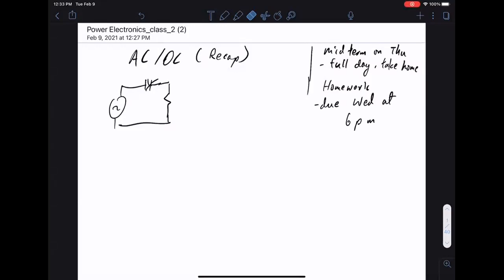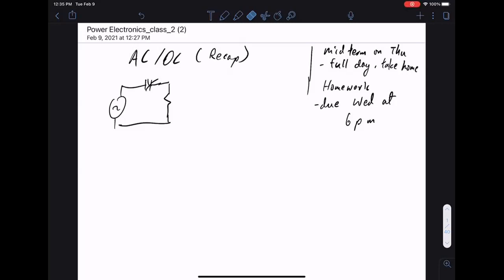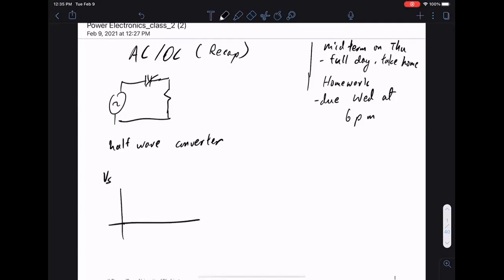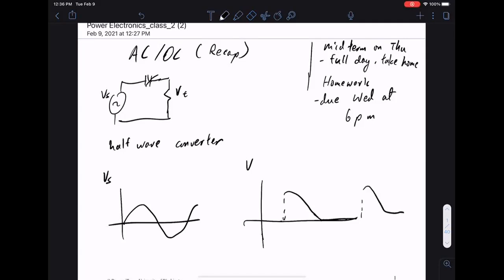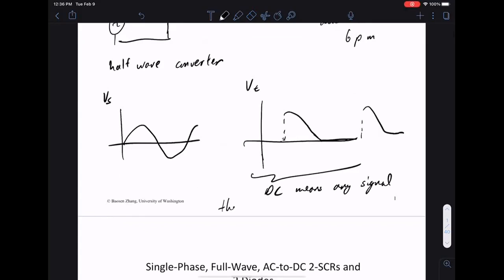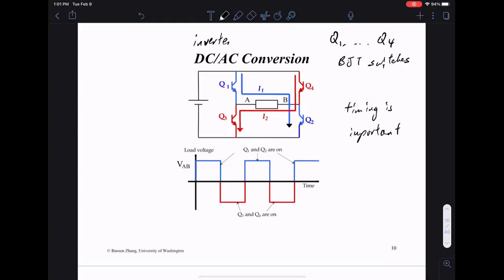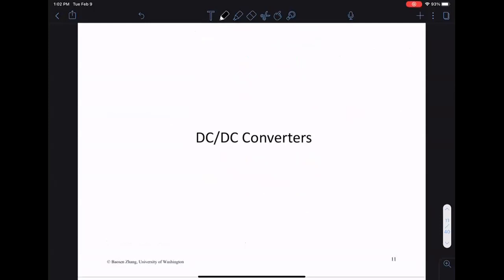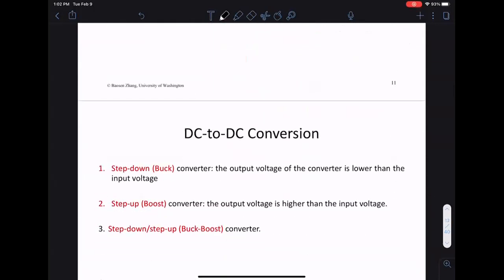EE 451/551, Lecture 11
Wind Energy, Lecture 11